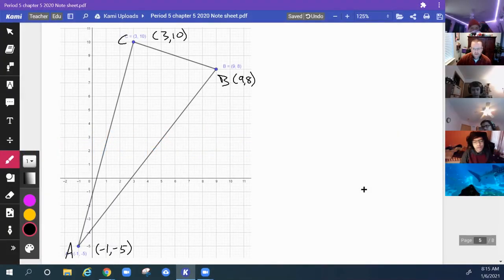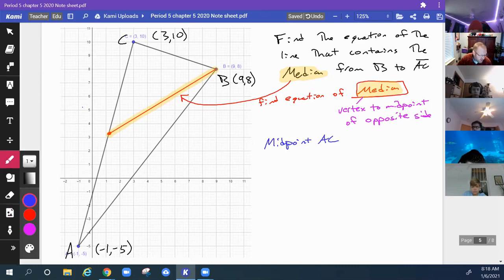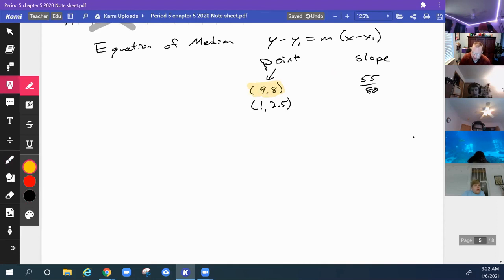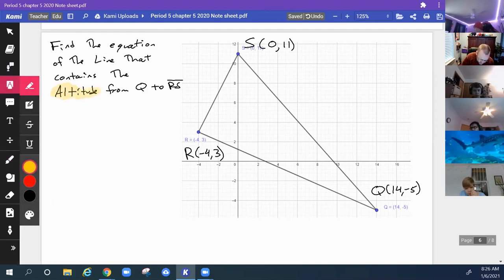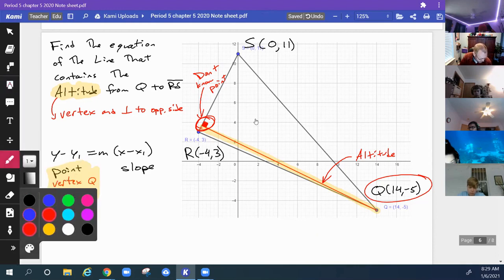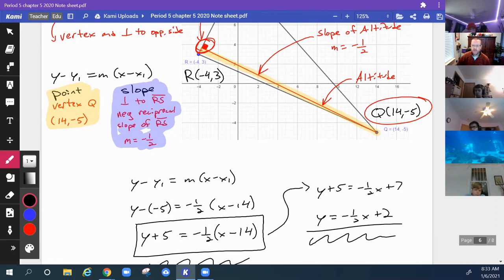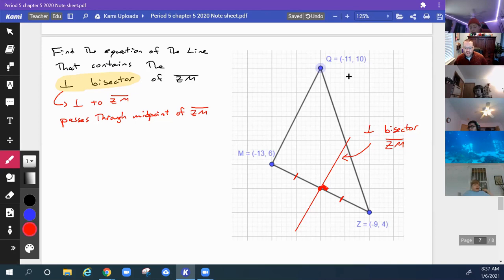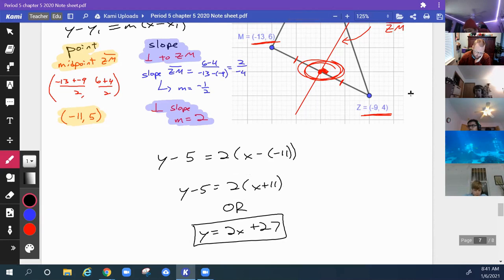Honors Geo equation of median etc